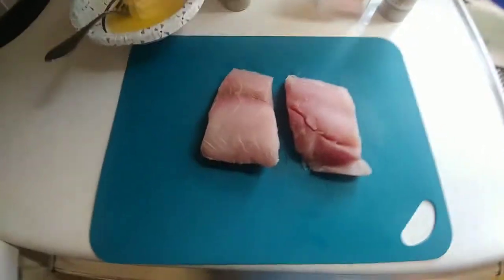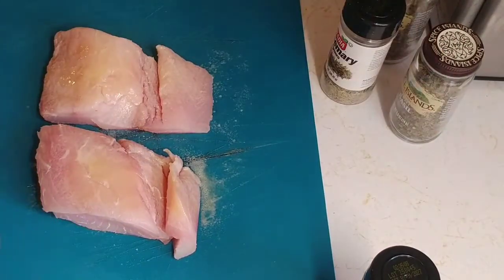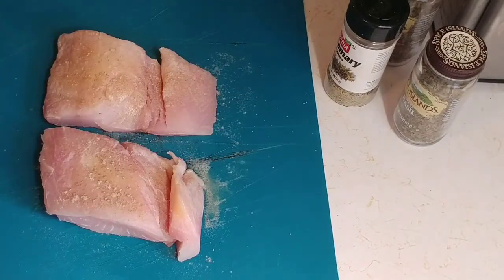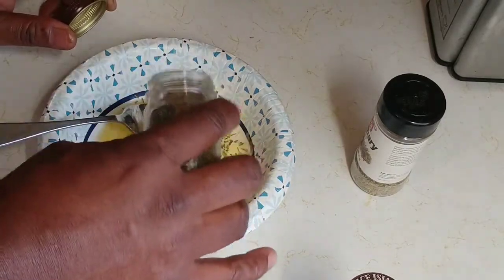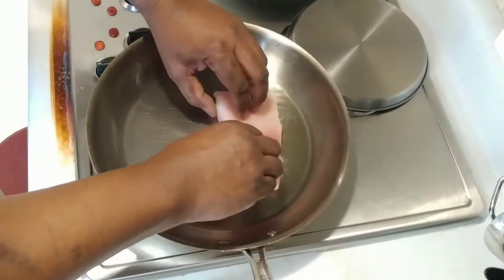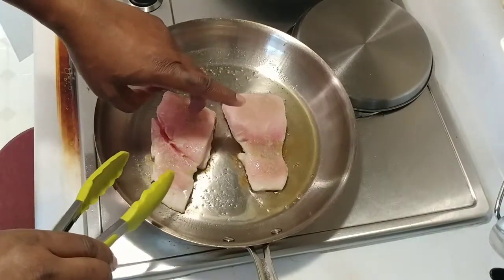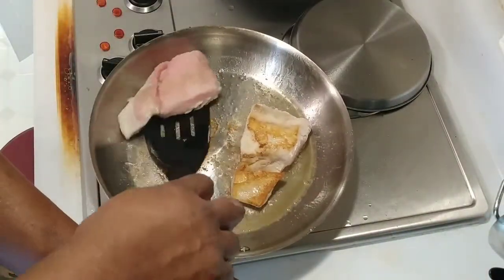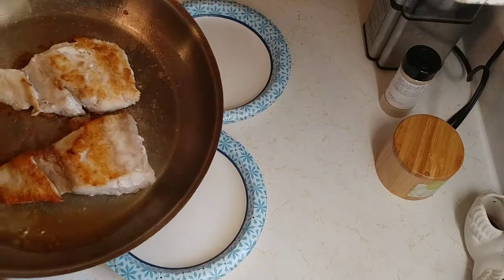Pan Seared Cobia With Garlic Butter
This is a quick and simple recipe that can be made in about 15 minutes. Cobia is a light tasting fish which absorbs flavors very well! The garlic butter gave it an extra kick and made it more delicious!